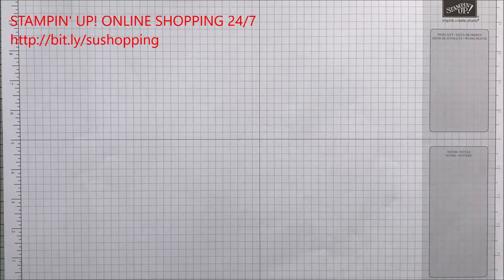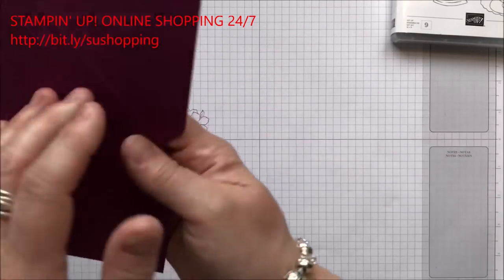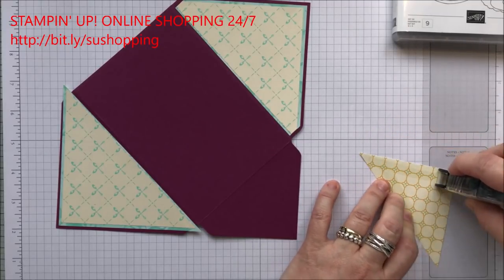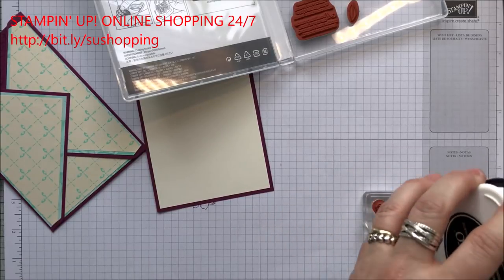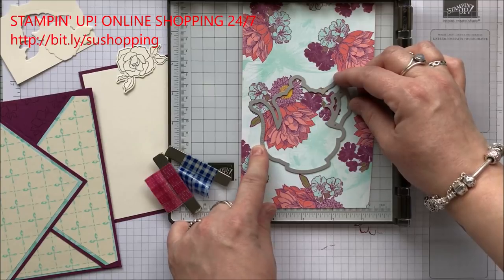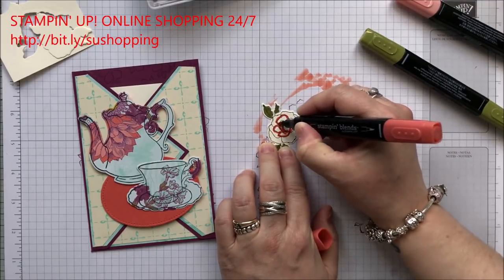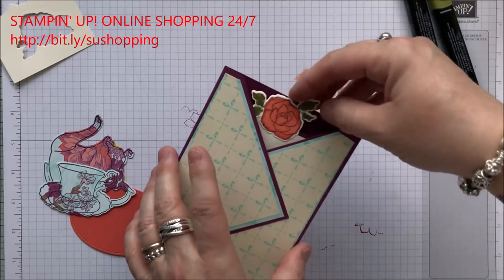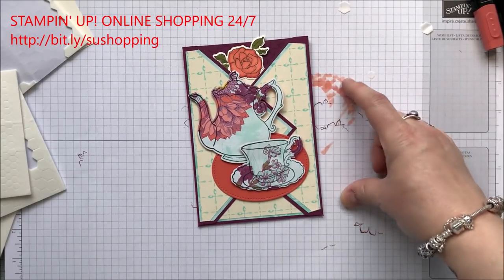Stampin' Up! Pocket Card Tea Together and Tea Room Papers Ideal for Mothers Day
Make a gorgeous Pocket Card ideal for Mother's Day from Stampin' Up! with Stampin' Up! Independent Demonstrator Lea Denton

Measurements
Pocket Card base: 8⅛ x 8⅛ | 20.6cm x 20.6cm
Score on Envelope Punch Board at: 3⅜" | 8.6cm
First layer (large flap) 4¾" x 4¾" | 12cm x 12cm
Second layer (large flap): 4½" x 4½" | 11.4cm x 11.4cm
First layer (small flap): 3⅜" x 3⅜" | 8.6cm x 8.6cm
Second layer (small flap): 3⅛" x 3⅛" | 8cm x 8cm
Insert base: 4" x 5¼" | 10cm x 13.3cm
Insert first layer: 3¾" x 5" | 9.5cm x 12.5cm

Have a crafting question?  Need some Stampin' Up! help?